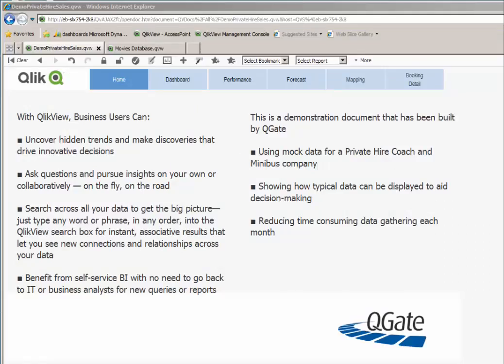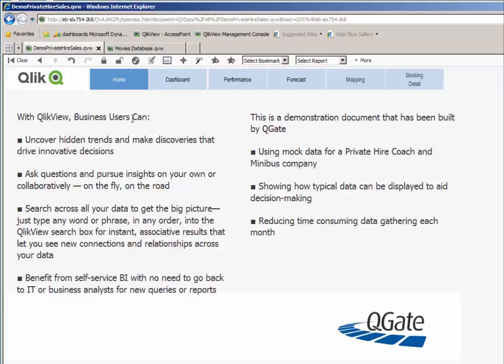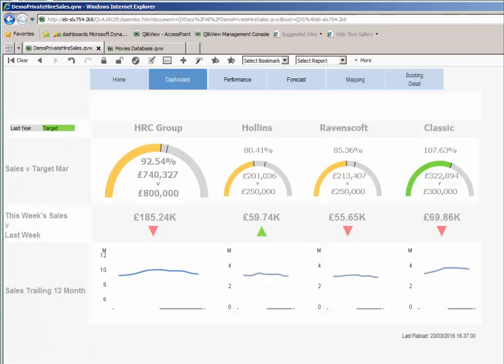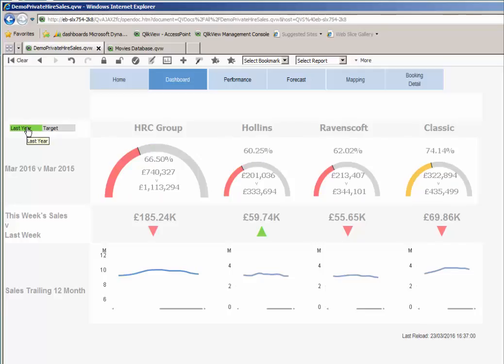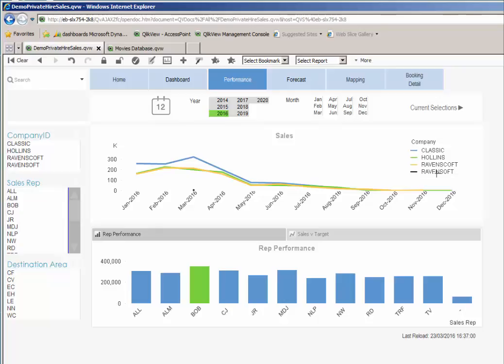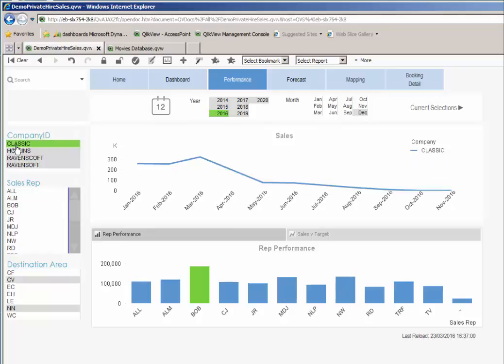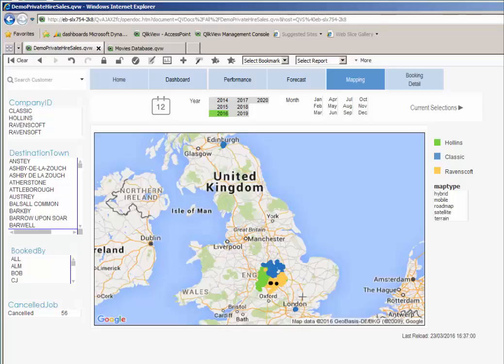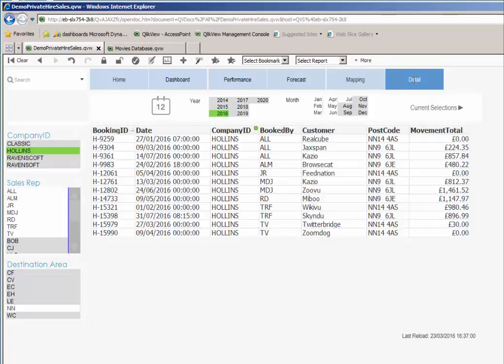An example of using QlikView for Coach & Bus Industry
One of our data experts takes you through a QlikView demo video for the coach and bus industry. She provides an example of Qlik's associative engine, how you can search across all of your data and drill down into specific sales, bookings and vehicles details quickly and intuitively. The application enables you to visualize relevant data, making it easier to make innovative, user-led decisions.